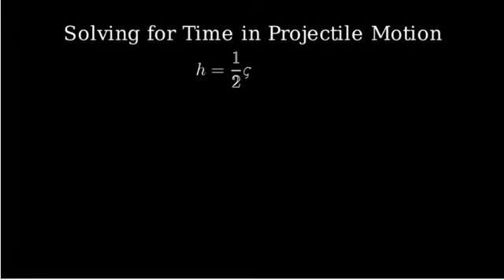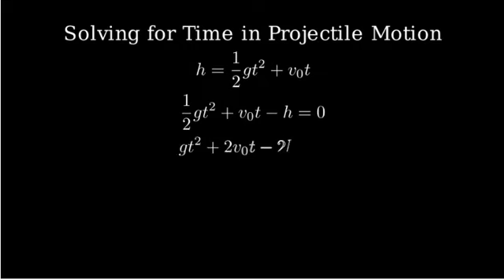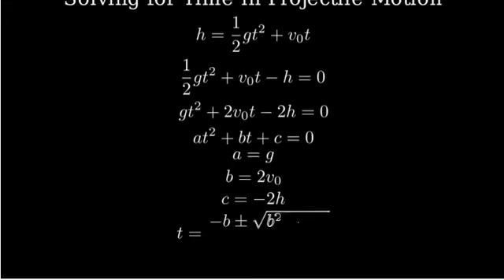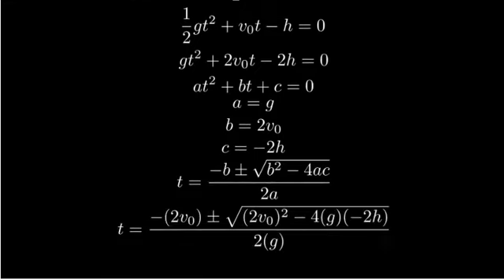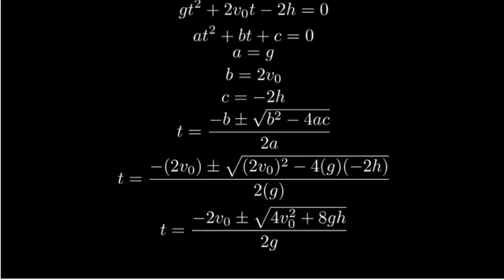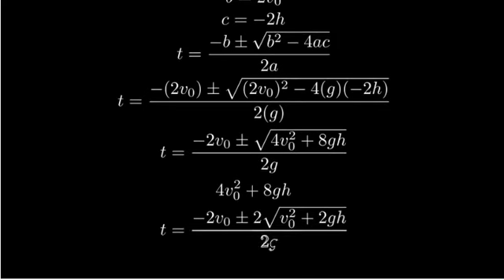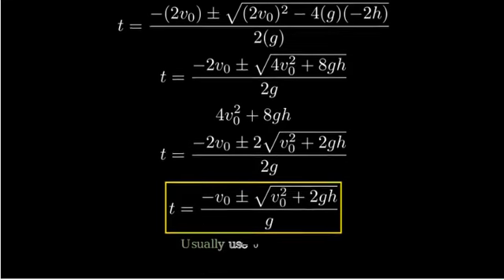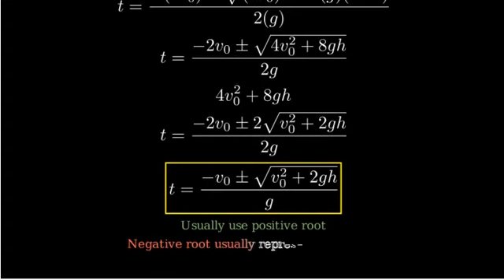h = (1/2)gt^2 + v0t; solve for t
Step 1: Start with the equation:
h = (1/2)gt^2 + v0t

Step 2: Multiply the entire equation by 2 to eliminate the fraction:
2h = gt^2 + 2v0t

Step 3: Rearrange the equation:
gt^2 + 2v0t - 2h = 0

Step 4: This is a quadratic equation in the form:
At^2 + Bt + C = 0

Where:
A = g
B = 2v0
C = -2h

Step 5: Use the quadratic formula to solve for t:
t = [-B ± √(B^2 - 4AC)] / 2A

Substitute A, B, and C into the formula:
t = [-2v0 ± √((2v0)^2 - 4(g)(-2h))] / 2g
t = [-2v0 ± √(4v0^2 + 8gh)] / 2g

Step 6: Simplify the result:
t = [-2v0 ± 2√(v0^2 + 2gh)] / 2g
t = [-v0 ± √(v0^2 + 2gh)] / g